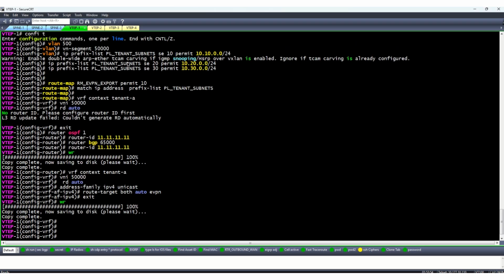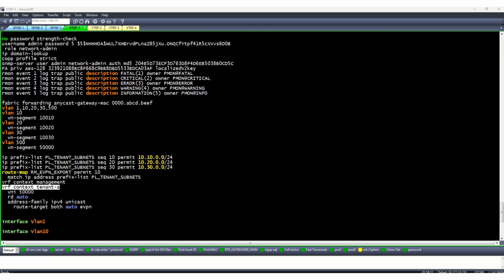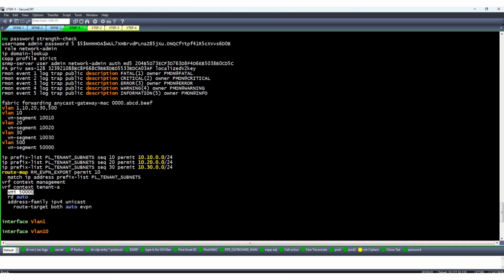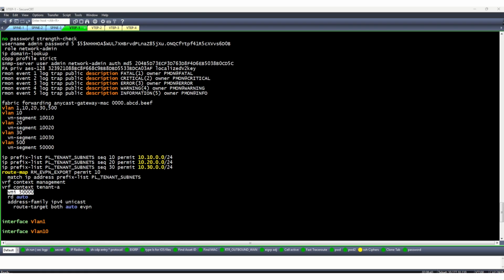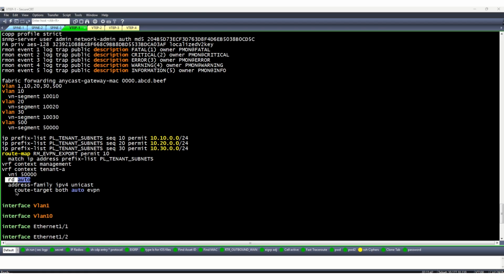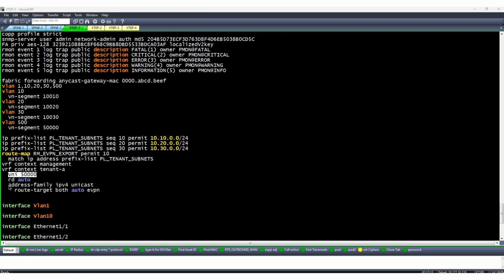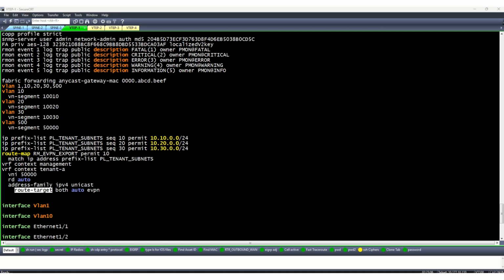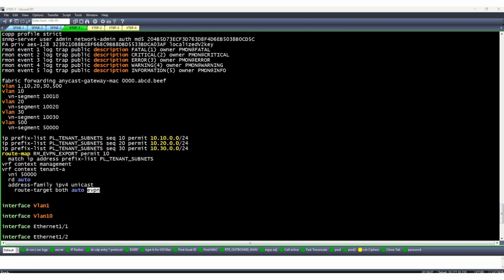Stop Struggling with VXLAN: A Hands-On Guide for Engineers (Configuring the VTEP continued) Video 7